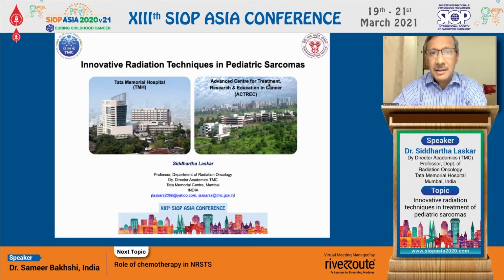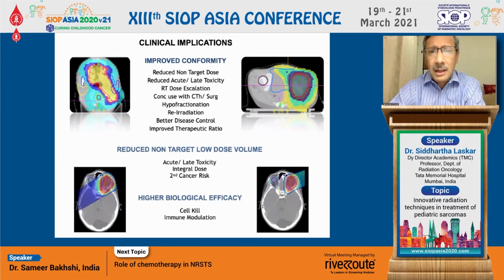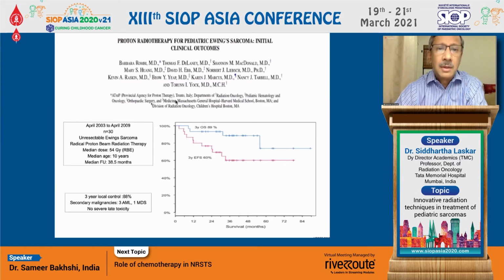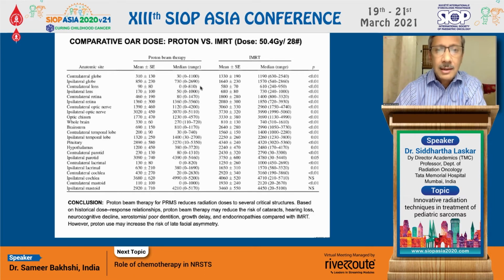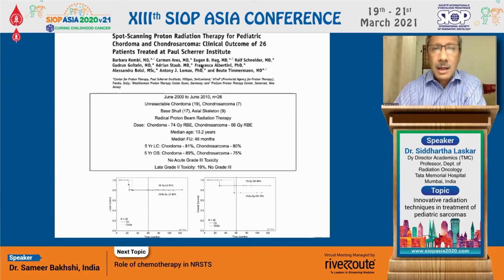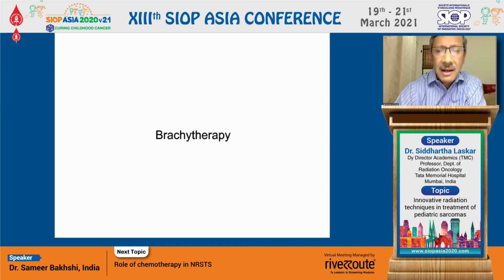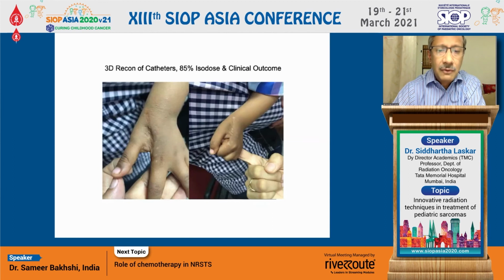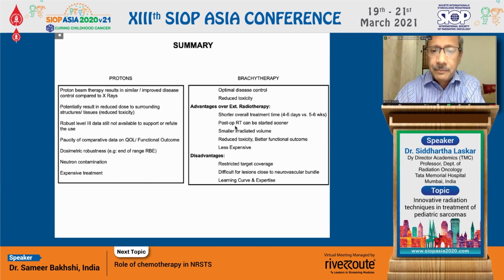Dr Siddharth Laskar